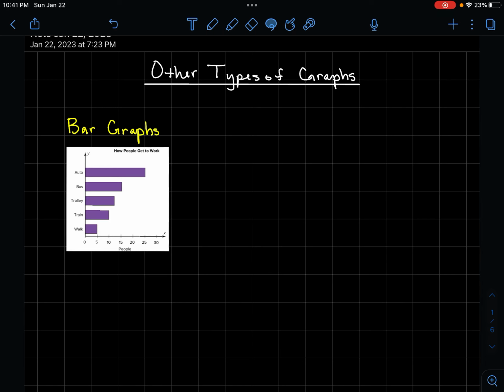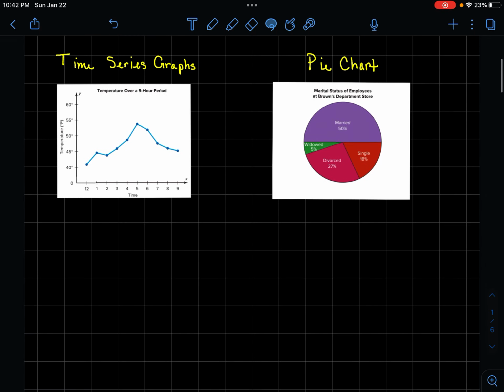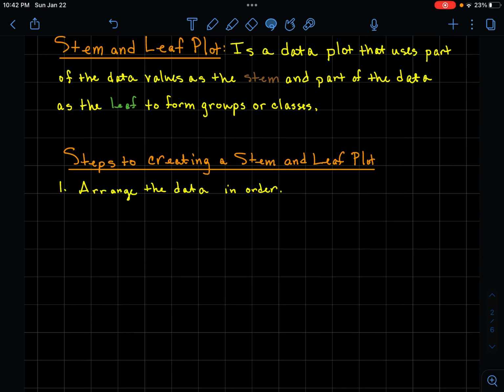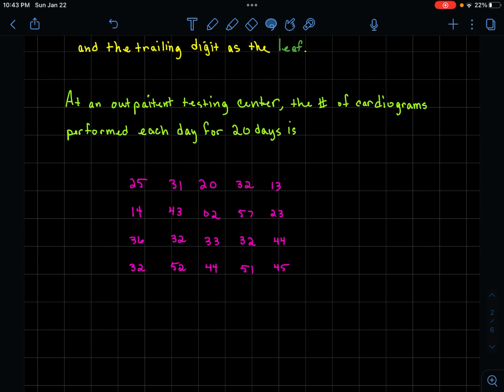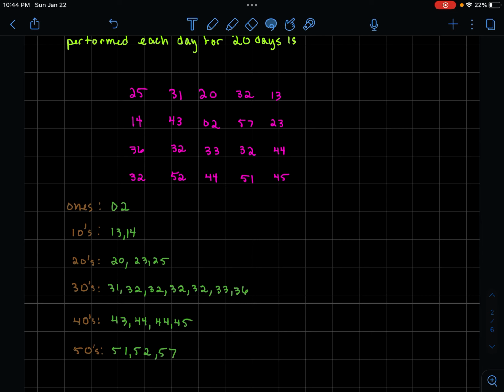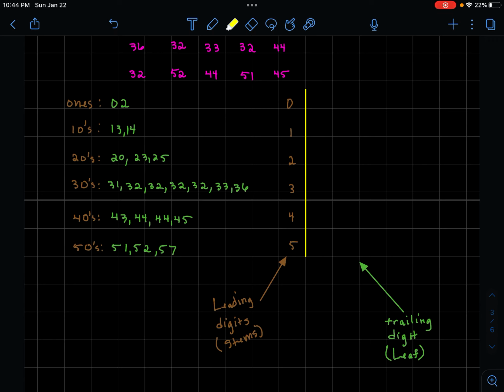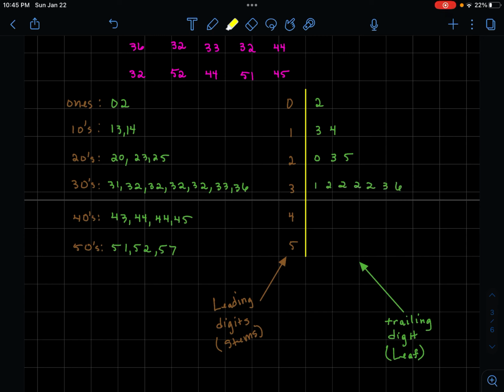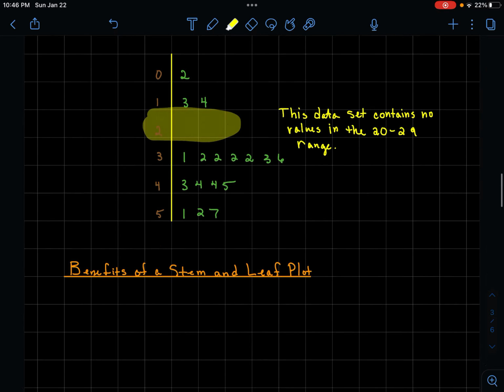Other Types of Graphs (Stem and Leaf Plot)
This video briefly discusses other ways to graphically represent data while constructing a stem and leaf plot.